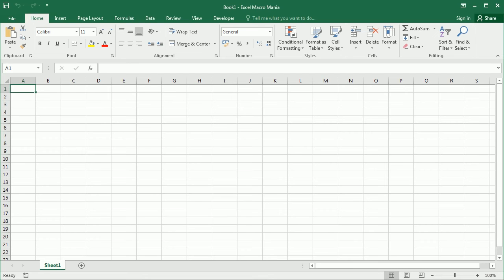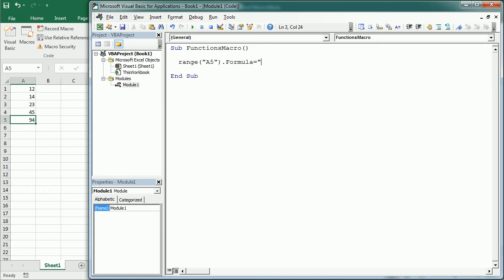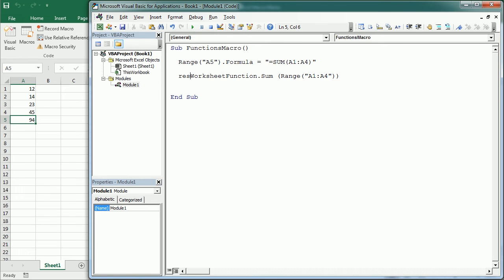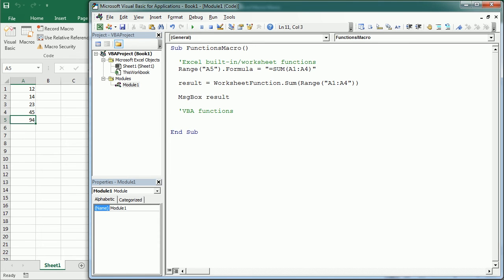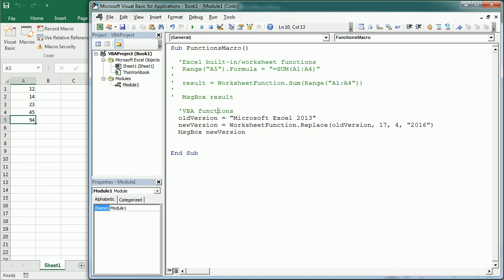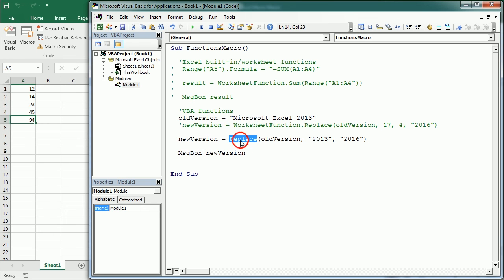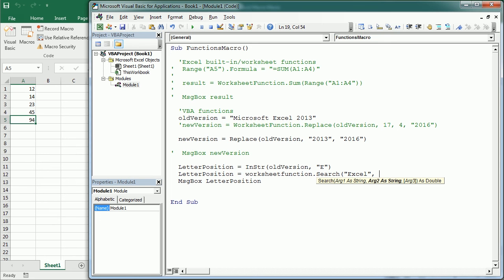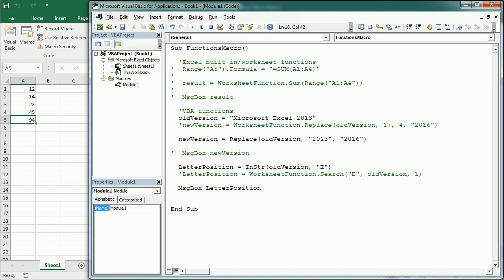Excel VBA Functions: Excel Functions vs VBA Functions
Welcome to Excel VBA Functions Series. In this first video of the series we see the difference between Excel built-in/worksheet functions and VBA functions. We go through a few examples to clarify what's the difference. Furthermore, we cover concepts such as the difference between function and formula, or the difference between worksheet functions, user defined functions, and VBA functions. In the following videos of this series we will cover some of the most important VBA functions with examples to help you become a pro with Excel VBA coding.